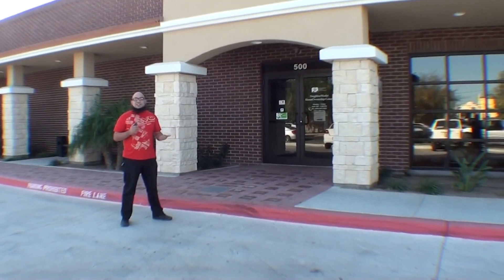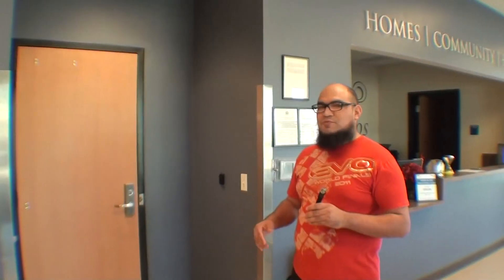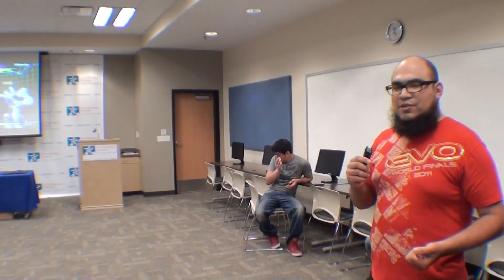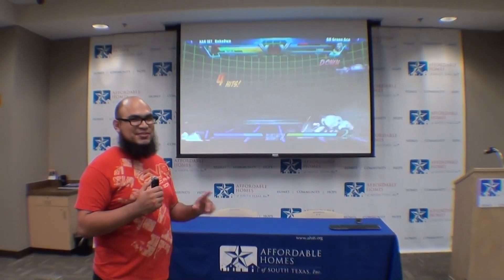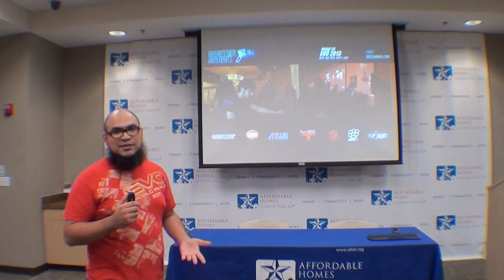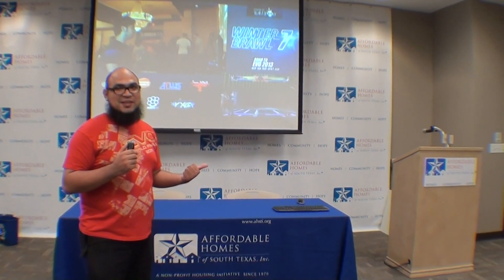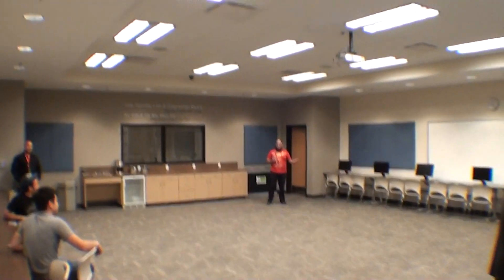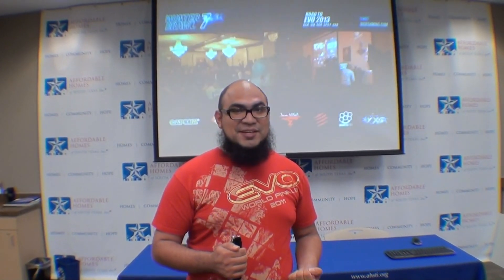Critical Hit Gaming $1000.00 Fighters Foundation Tournament Promo Vid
Hey guys! We got a chance to meet with Fishouse from Critical Hit Gaming. He takes us through a tour of the awesome venue where the Fighters Tournament will be held at March 30th thanks to Affordable Homes of South Texas.  So keep practicing and we'll see you there.

Off Topic
Facebook.com/OffTopicShows @offtopicshows